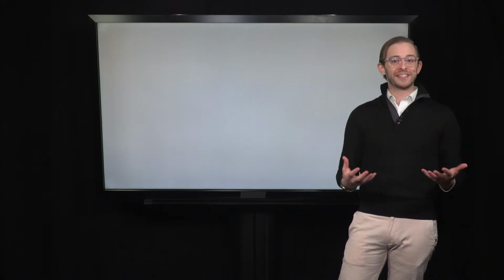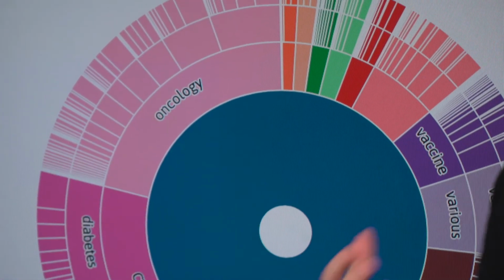Toby Penk presentation